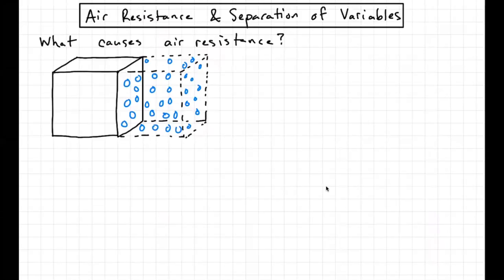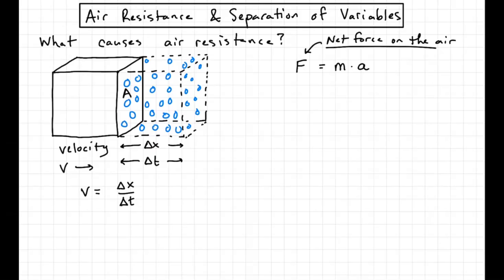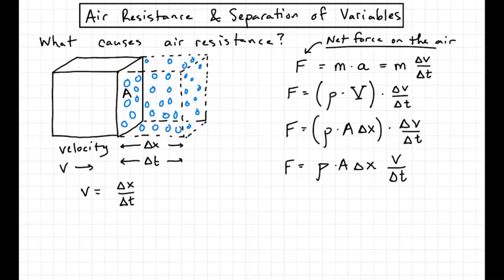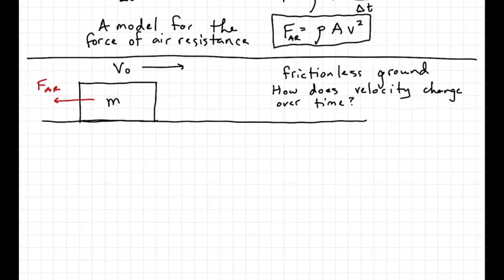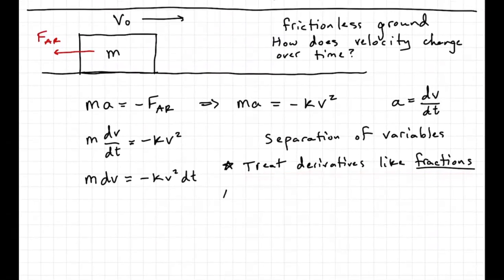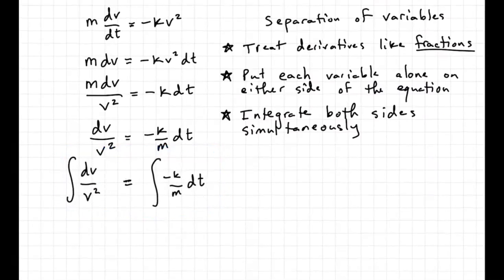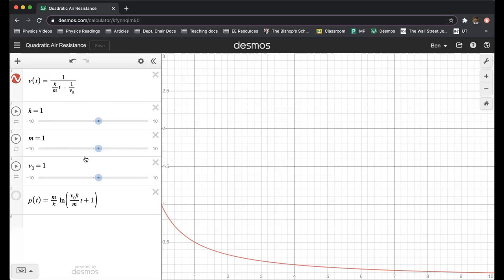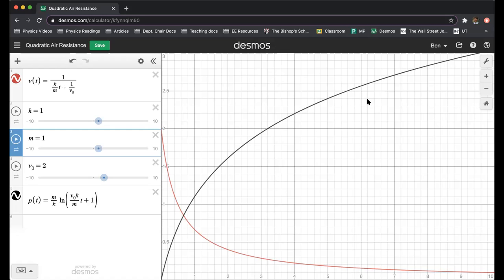AHP 5 Air Resistance and Separation of Variables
Discussion of a model for the force of air resistance and an introduction to separation of variables for solving first order differential equations